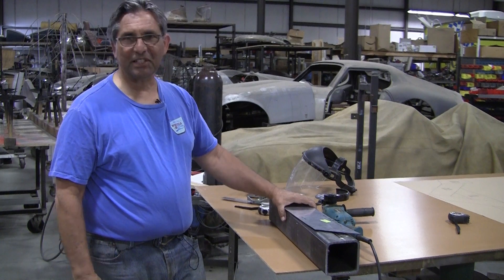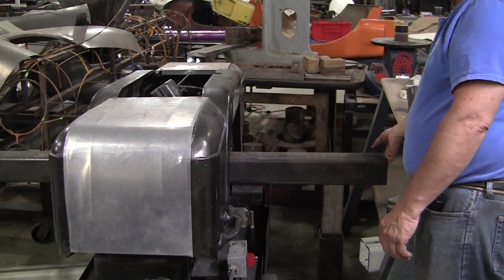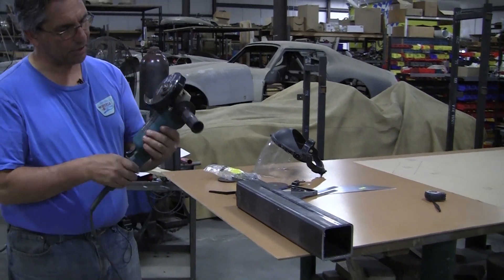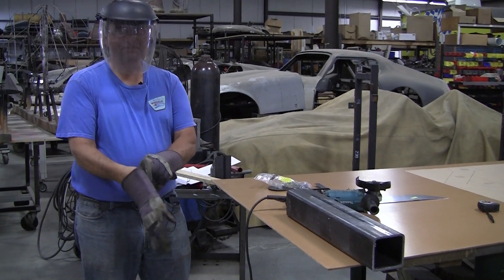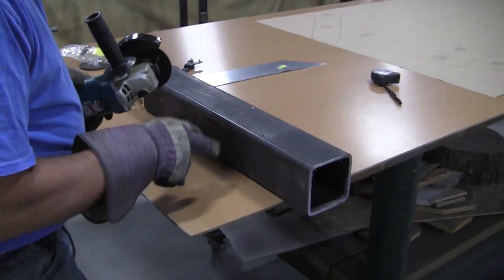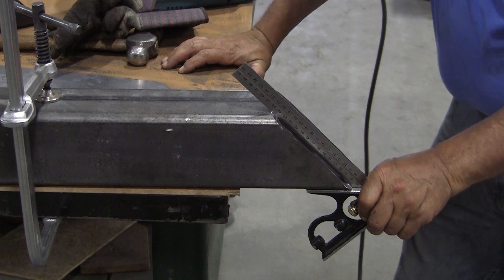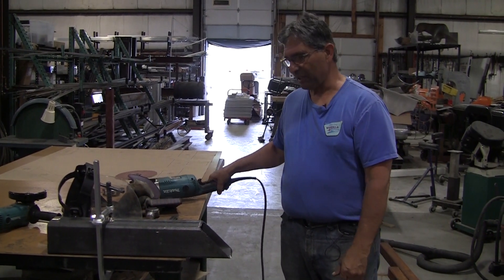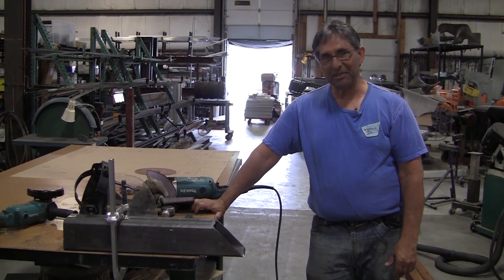How to build an English Wheel (Part 1)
English Wheel Plans:
Our Amazon Storefront:

It's finally here! Today Frank Miller (super volunteer) started cutting out the pieces for the English Wheel Frame build. He instructs viewers on the types of tools used, how to get a perfect cut and then cleaning up any issues with a 7" grinding disc. We will take you through all the steps so you can follow along on how to build your own English Wheel. Plans for the frame are available on our website.